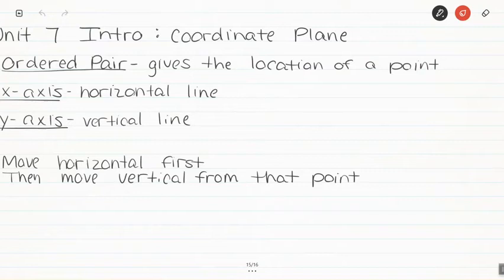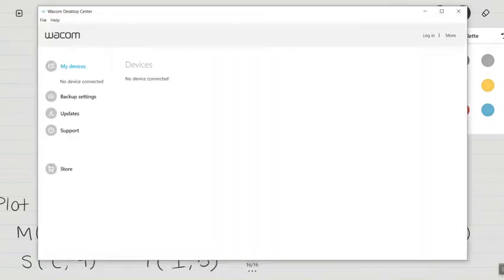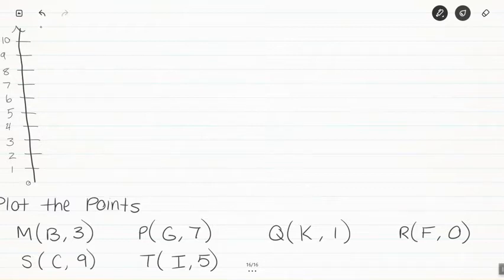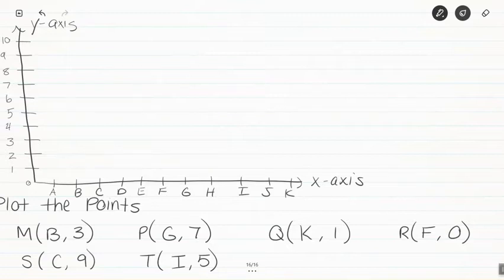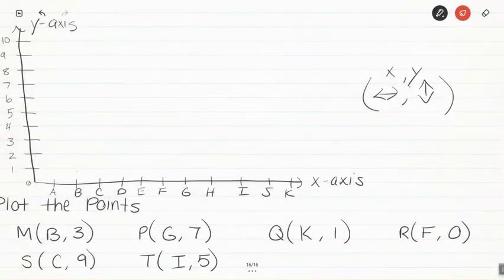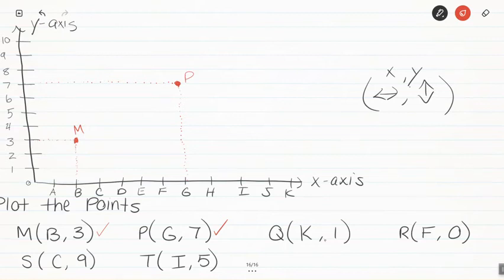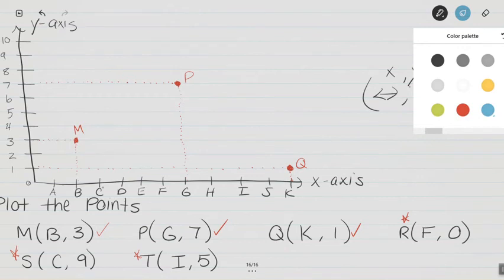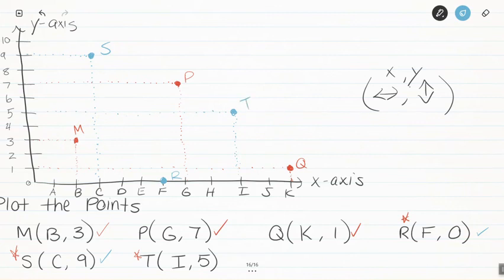Mini Lesson Coordinate Plane (Cut from the end of the U6 video)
This video reviews the basics of coordinate plane.